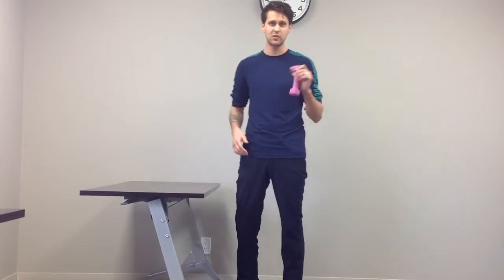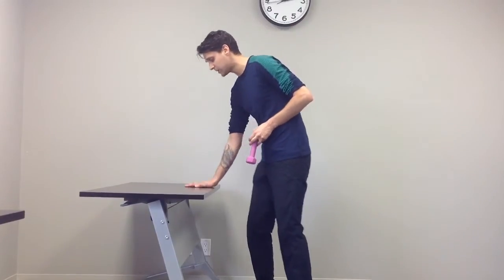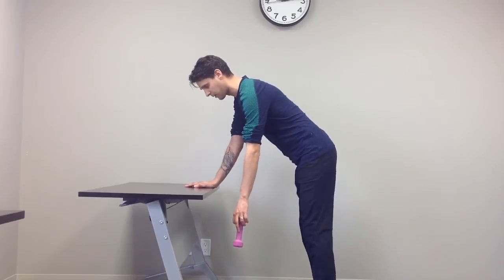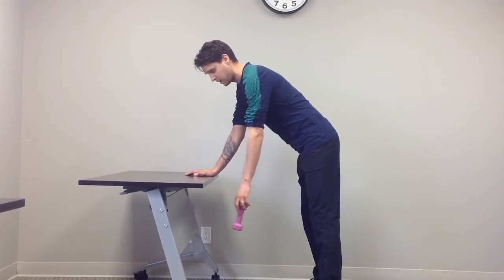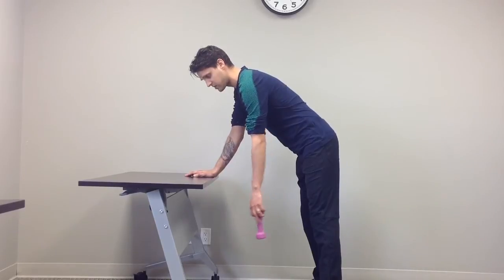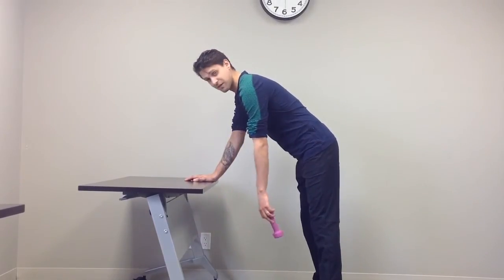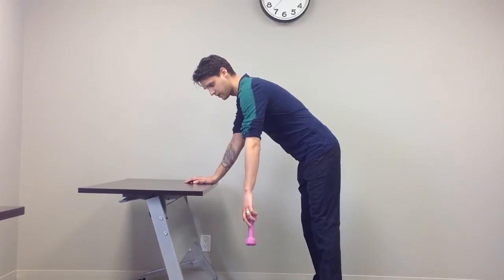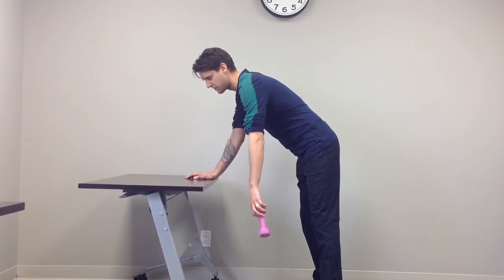Shoulder Pendulum Exercise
Purpose
To increase Range of motion of the shoulder girdle

Directions:

Passive : From a standing position, move the body to allow the arm to swing.

Active: Support body with chair/bed or lay prone with arm off the          side of an elevated surface.

Move arm in multiple directions by using shoulder muscles.